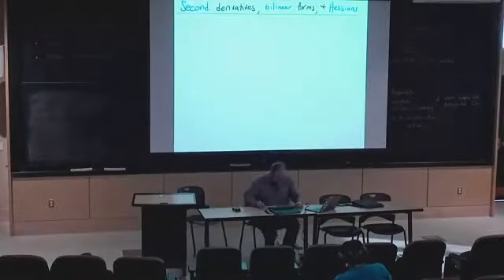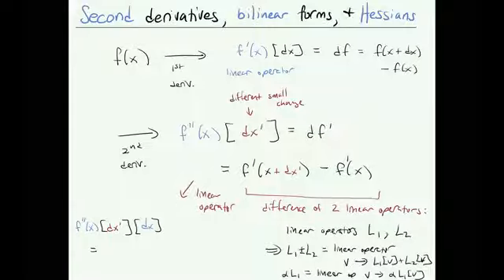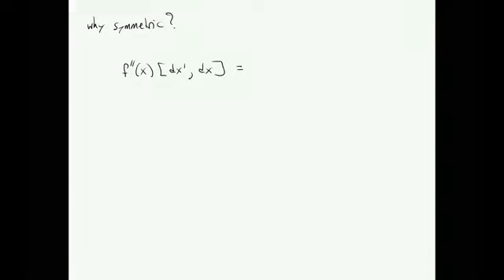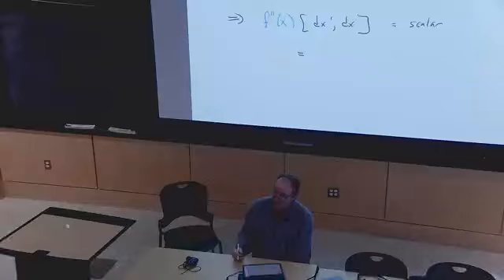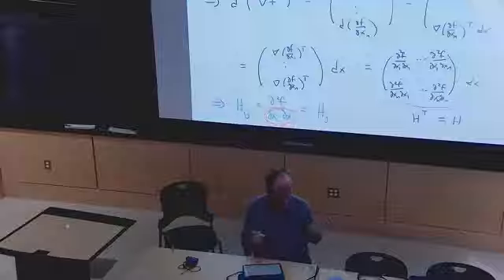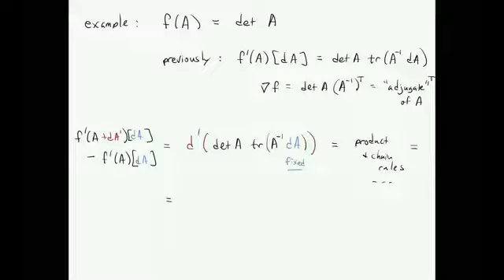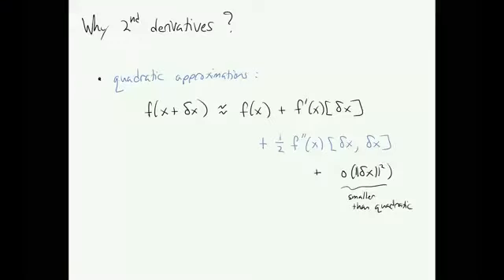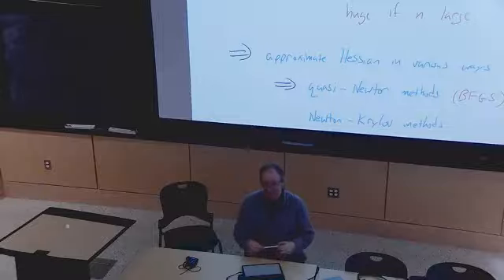Matrix Calculus for Machine Learning and Beyond - MIT - Lec 07 - Part 2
Lecture 7 Part 2: Second Derivatives, Bilinear Forms, and Hessian Matrices

Description: First derivatives are linear operators, so second derivatives are bilinear forms, sometimes called “Hessians” (especially for scalar-valued functions of column vectors, where the Hessian is simply a symmetric matrix).